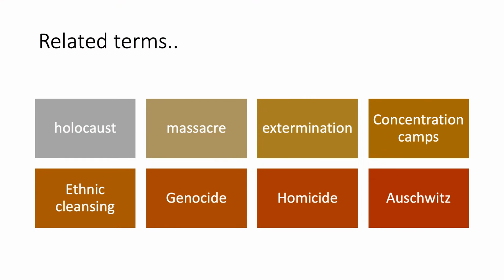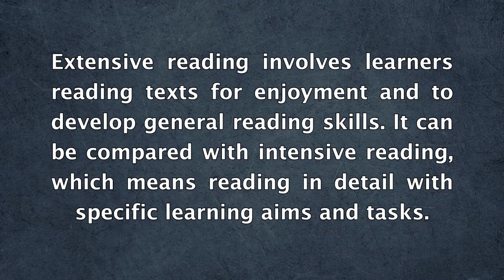From the Diary of Anne Frank Using Multi Texts in a Language Class For Teachers